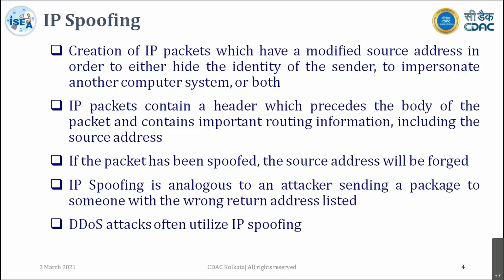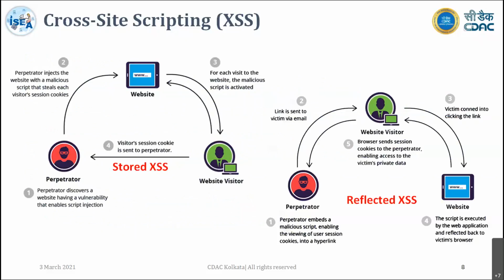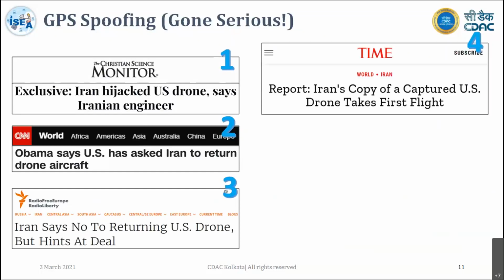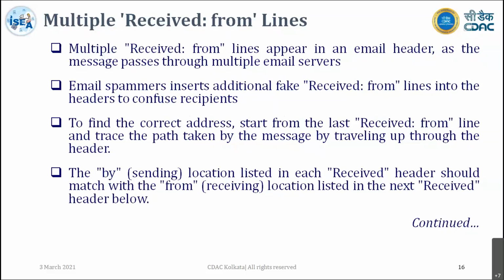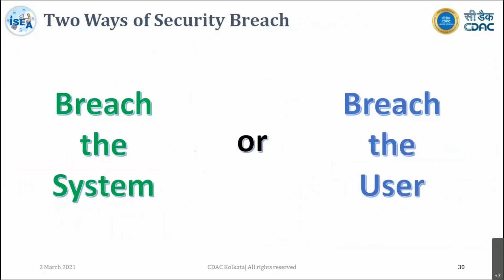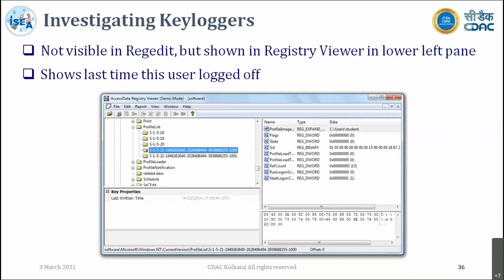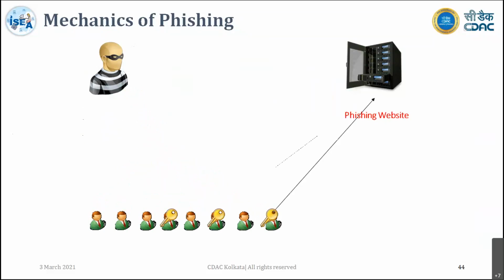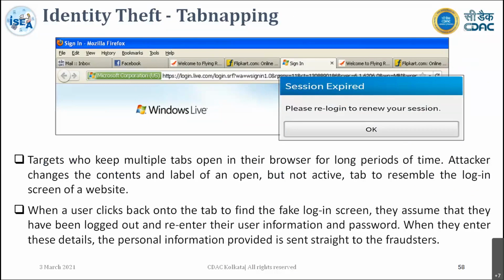Exploitation Techniques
Information Security Awareness videos which are created to spread Cyber Security awareness to all the viewers on Exploitation Techniques